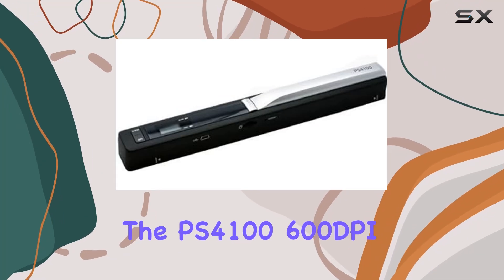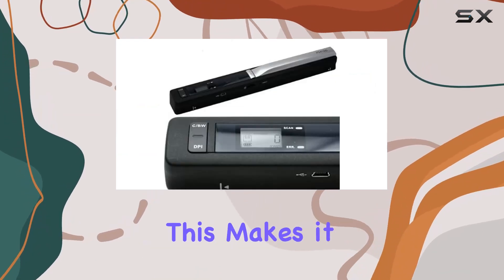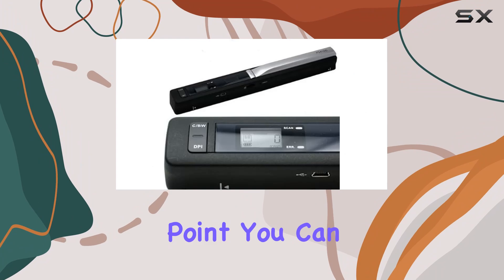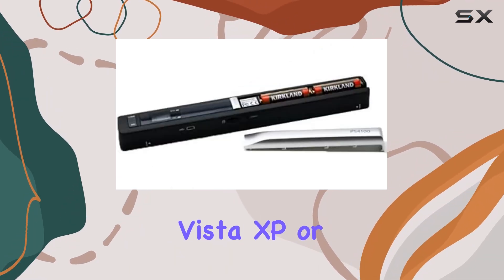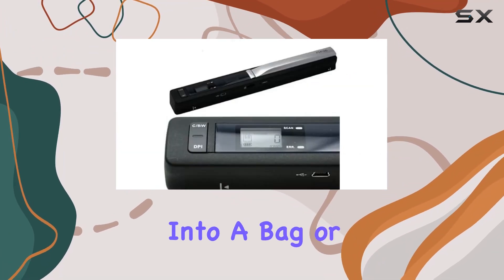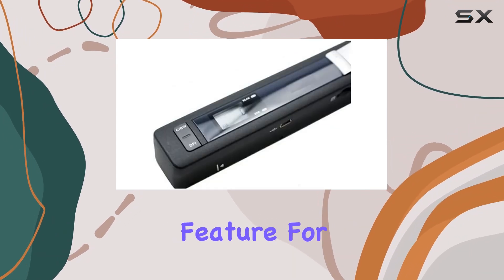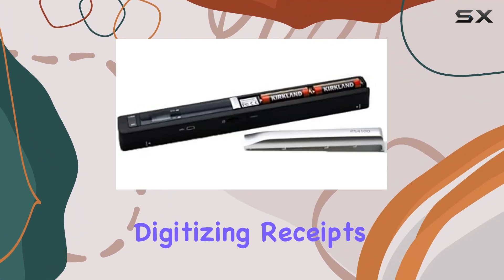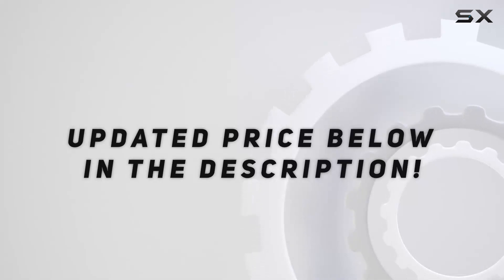PS4100 600DPI Colour & Mono HandyScan Handheld Scanner | Best Portable Scanner for Documents &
0:00 Intro
0:06 Review

Things that we mentioned in this video:
PS4100 600DPI Colour & : B003KRBLEO